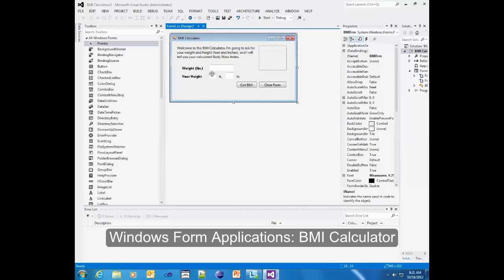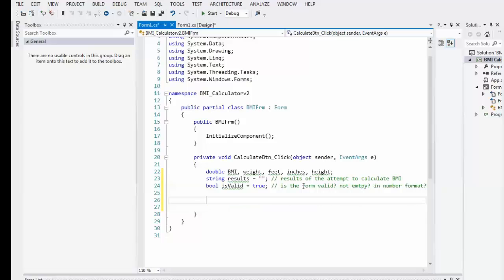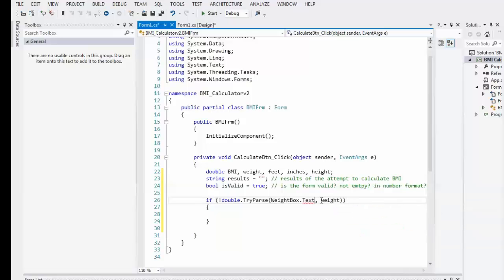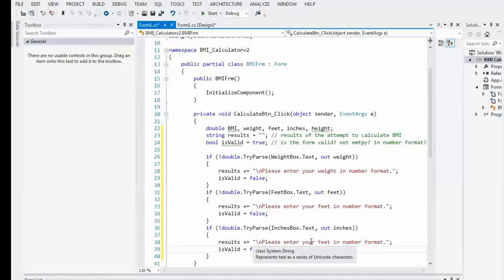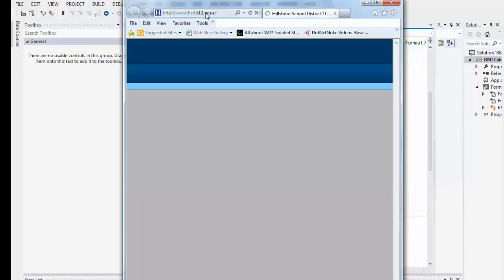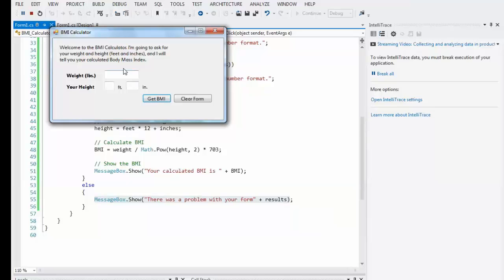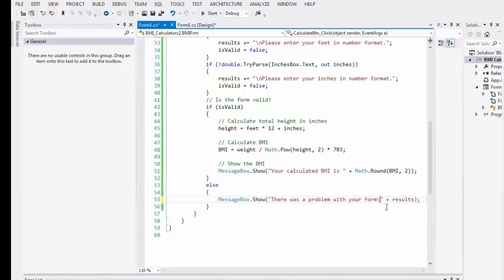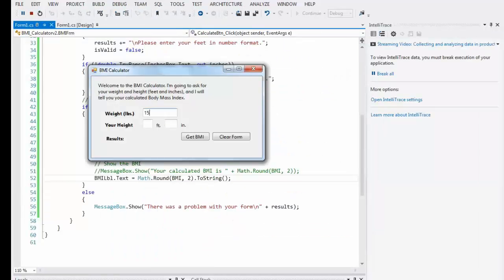Windows Form Applications - Part 2.mp4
How to create a simple GUI calculator in C# using Visual Studio 2012 (works the same in 2010). Part two focuses on coding the click event handler and adding validation code to make sure the information has been input in the correct format.